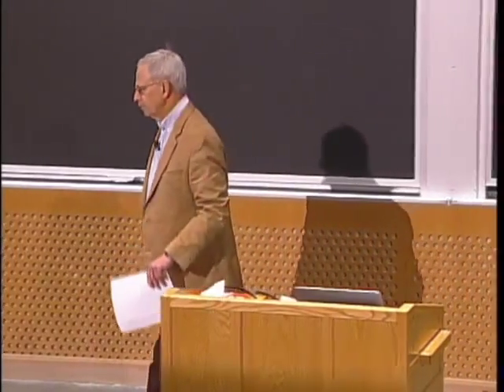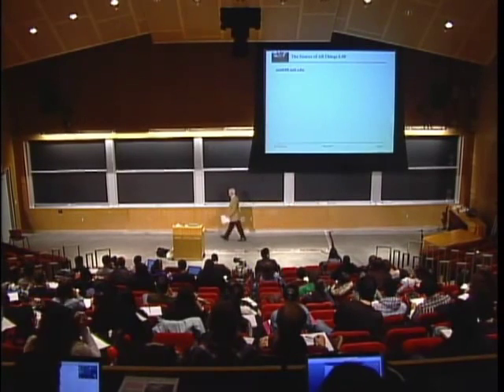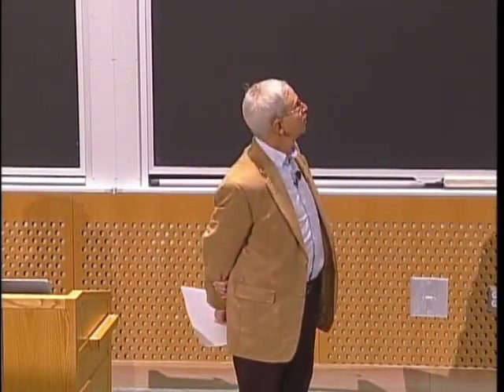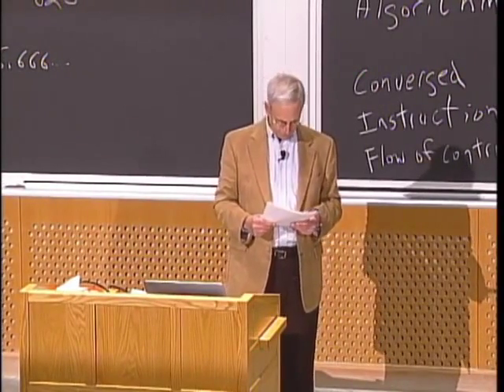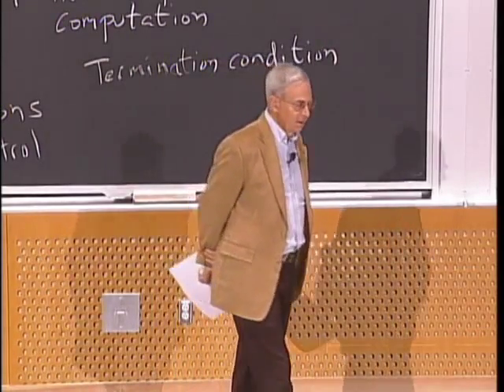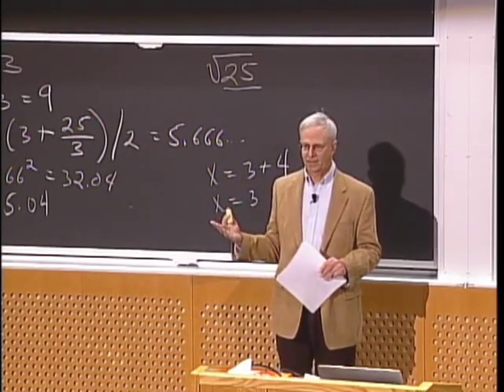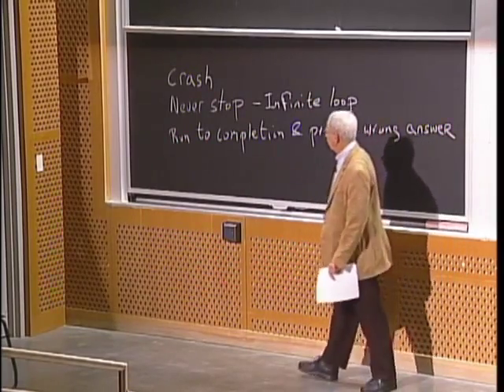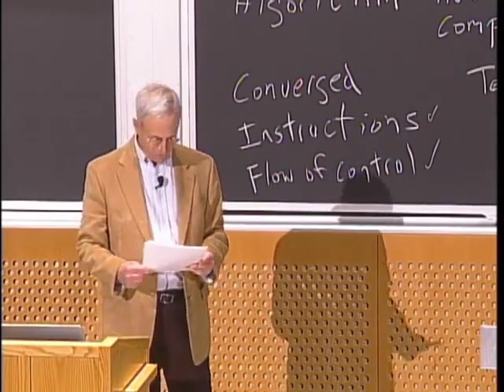Lec 1 ¦ MIT 6 00SC Introduction to Computer Science and Programming, Spring 2011